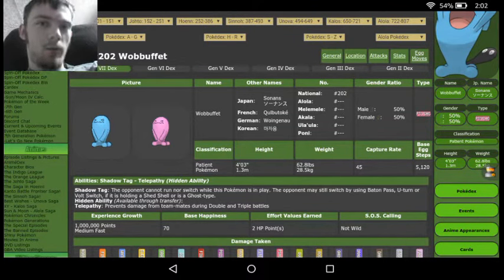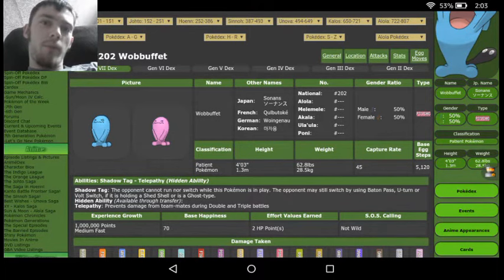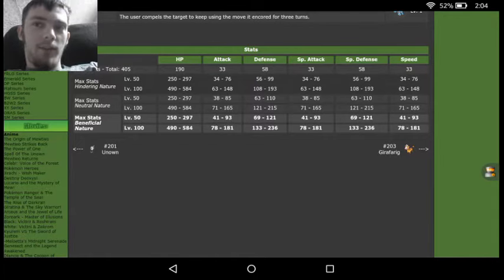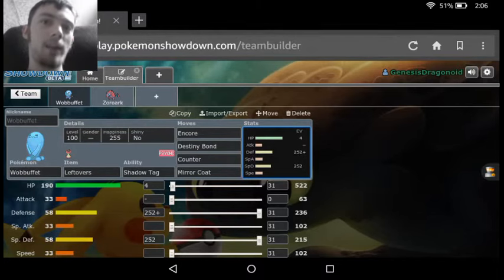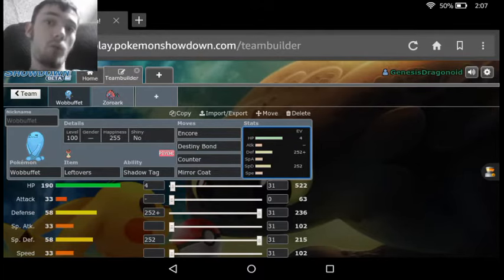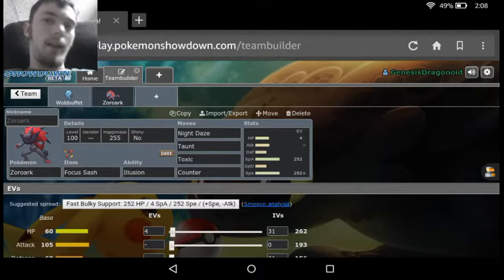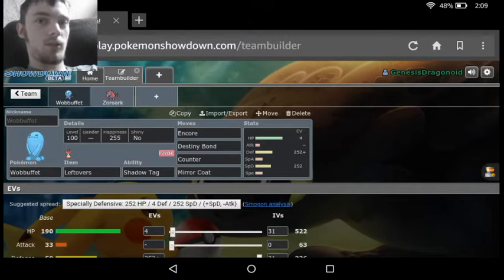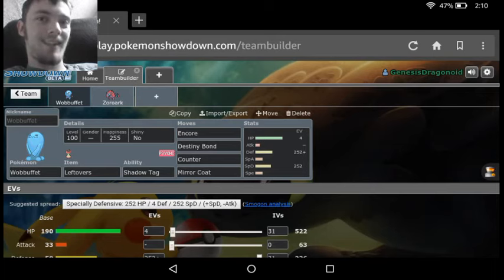Wobbuffet OP | How to Use Wobbuffet (Pokemon Ultra Sun and Ultra Moon)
May only have one moveset, but it can still be put to a lot of use.